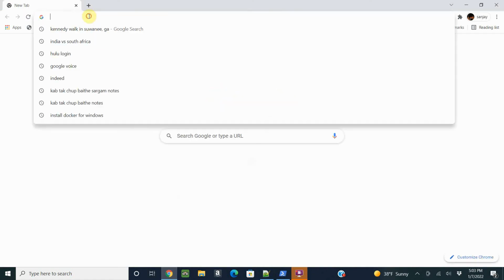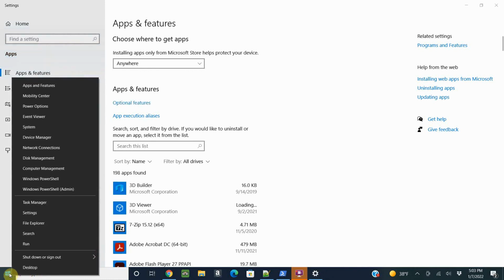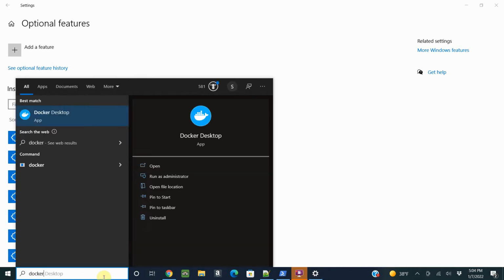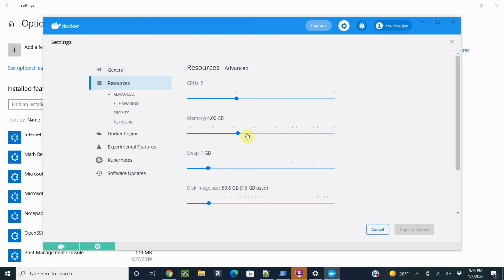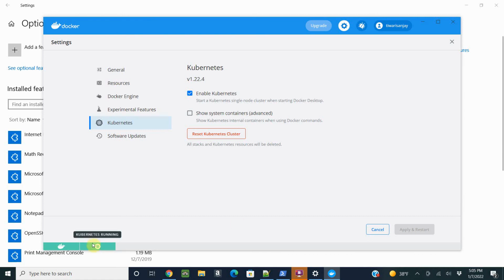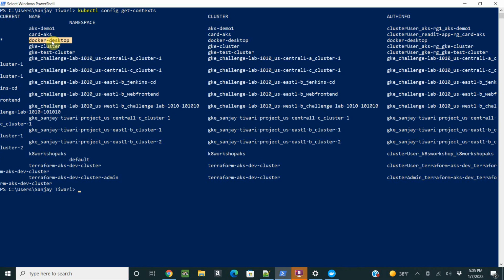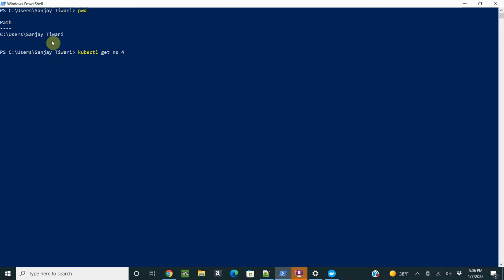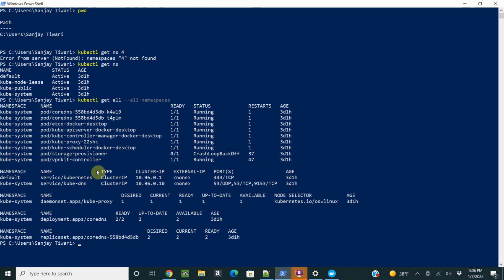Docker Desktop for your Local Kubernetes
We are all tired managing minikube or virtual machine behind it. So here is a great option where you just focus on your kubernetes resources and forget about add admin work for your local kubernetes.
Lets install Docker desktop with kubernetes plugin.